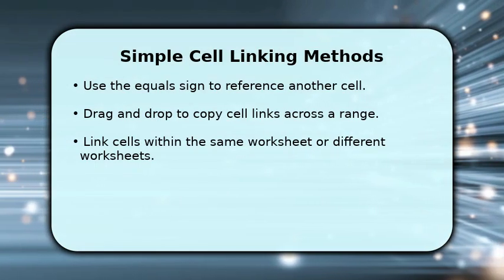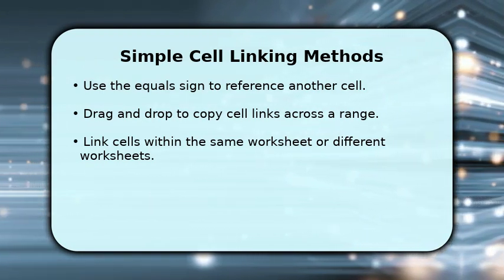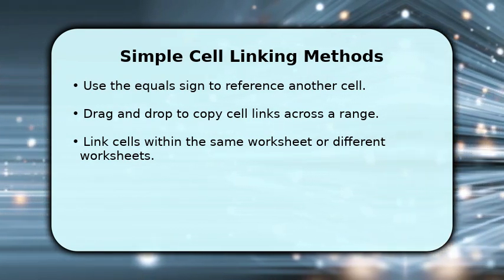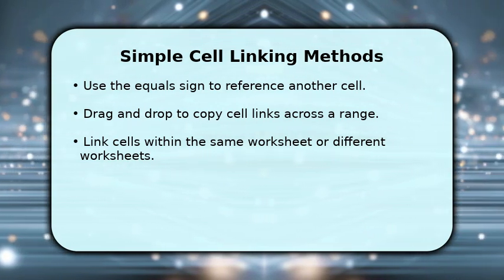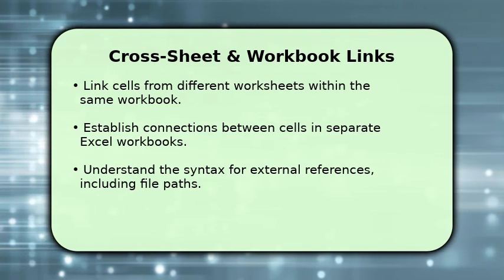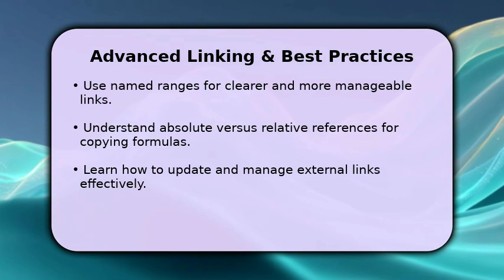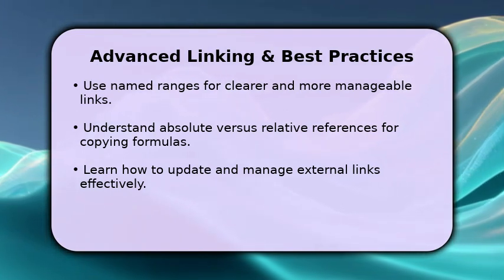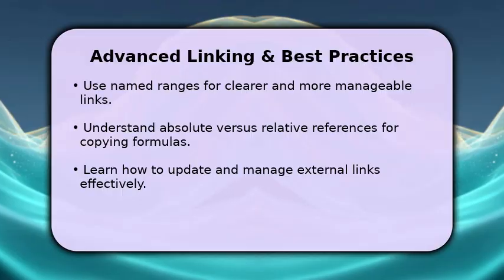How to Link Cell to Cell in Excel (New 2025)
▸ :^) Learn how to effortlessly link cells in Excel and create dynamic spreadsheets that automatically update. This comprehensive tutorial will guide you through various methods to connect cells, ensuring your data remains consistent and accurate across your worksheets. Whether you're building complex reports or simply need to reference information from one cell to another, mastering cell linking in Excel is a fundamental skill for efficient data management. Discover how to use simple formulas to establish connections, understand absolute and relative references, and enhance your productivity. This video covers essential techniques for anyone looking to optimize their Excel usage and create robust, interconnected workbooks. Get ready to streamline your data updates and make your spreadsheets smarter.